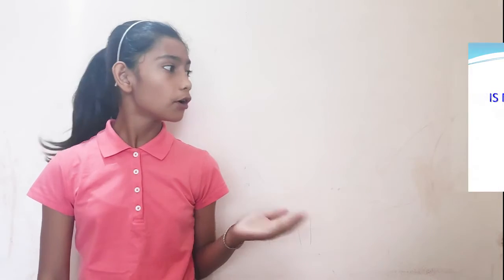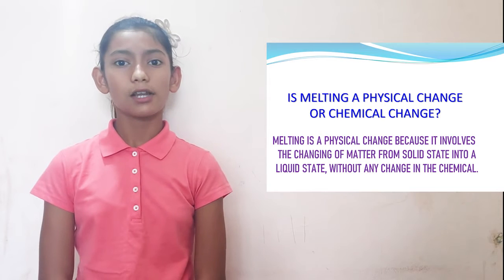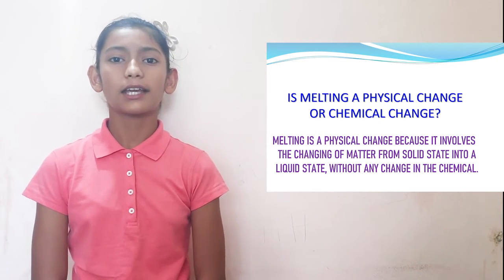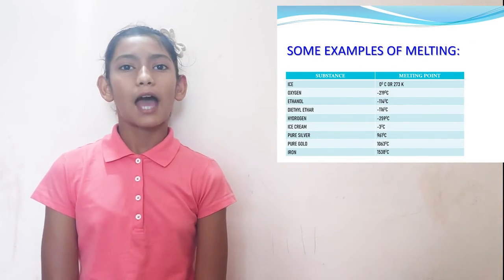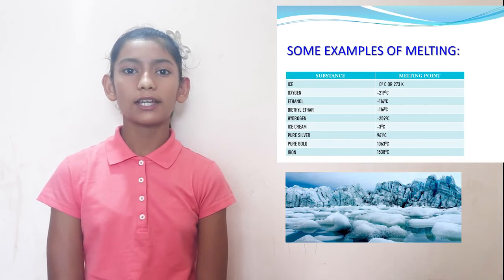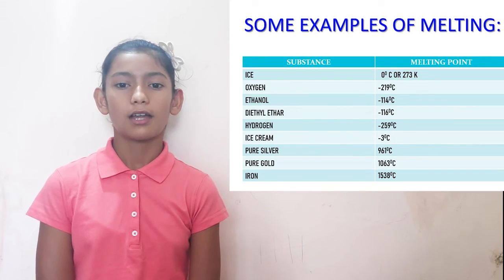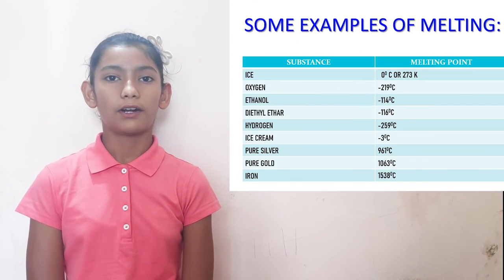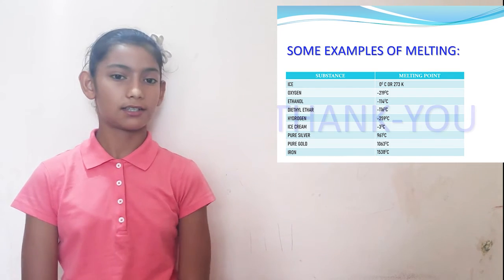MELTING, CLASS VII